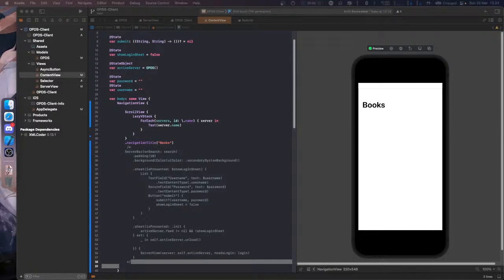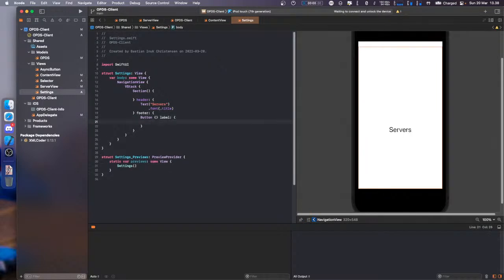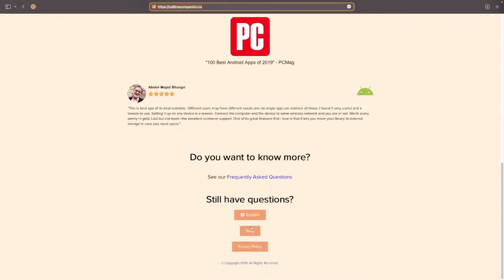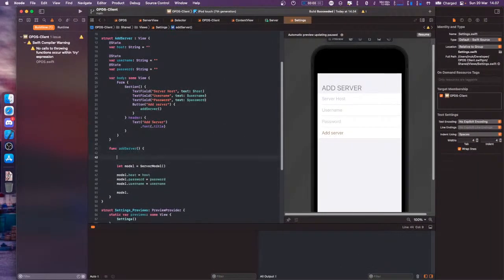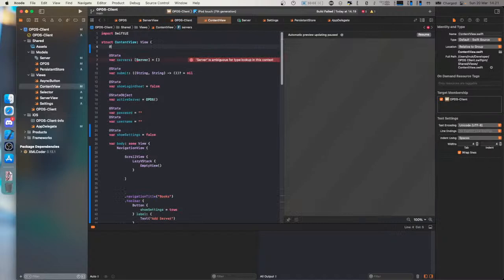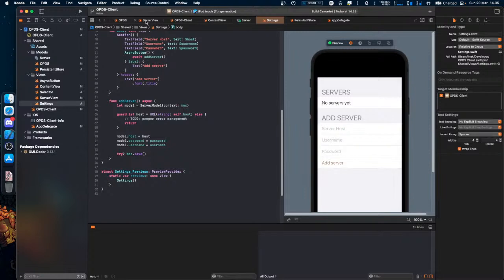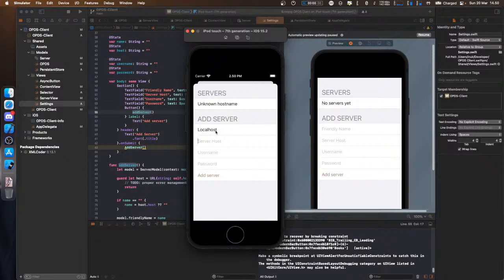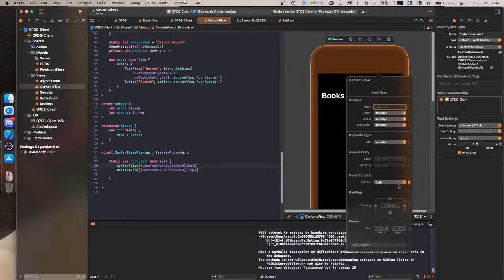Working on the OPDS client #2 part 2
We'll be working on the OPDS client that I have been developing. It's an iOS app which helps browse and download books off of OPDS servers, like Calibre.